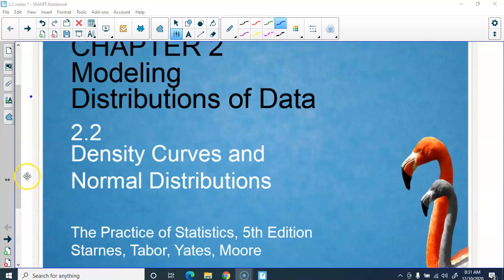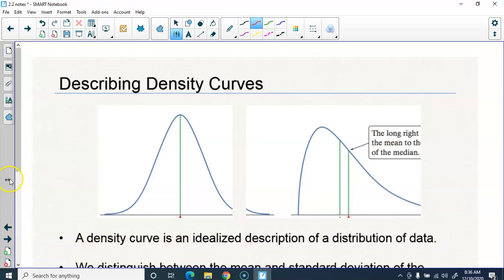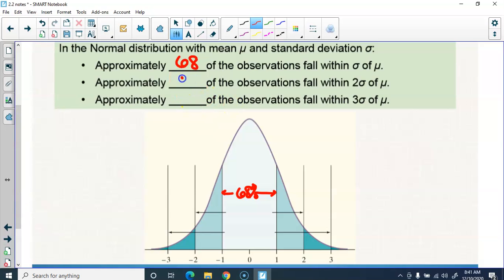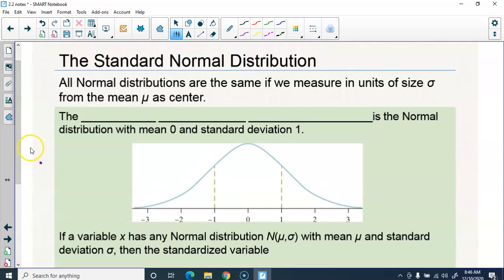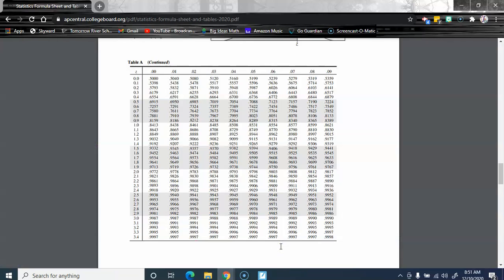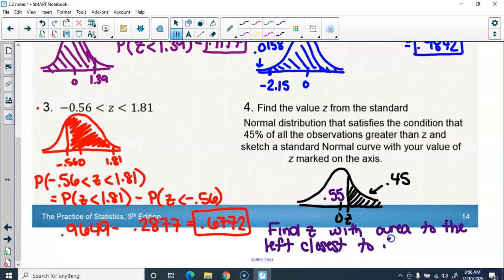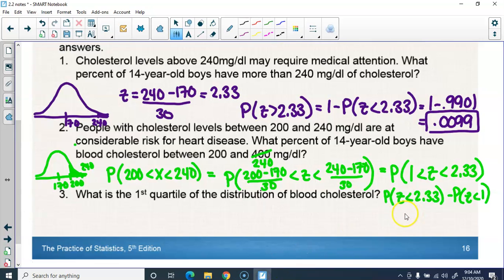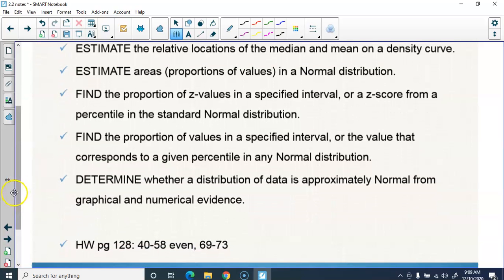AP Stats 2.2